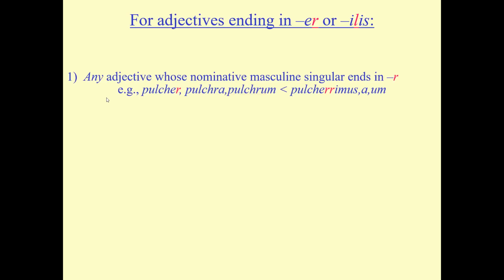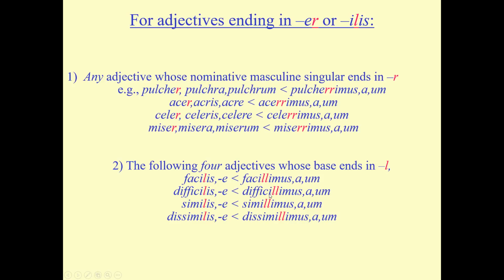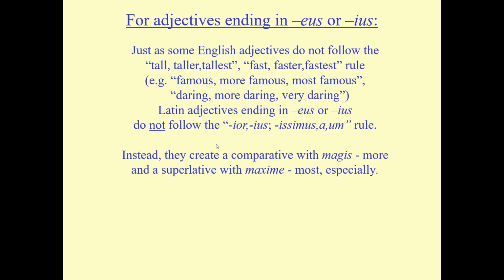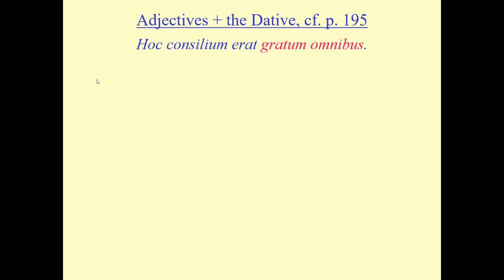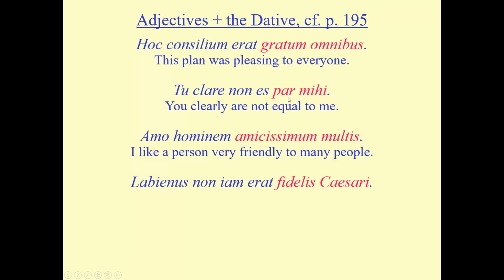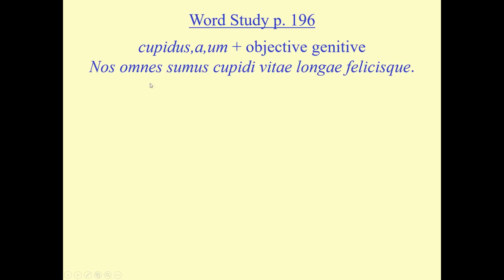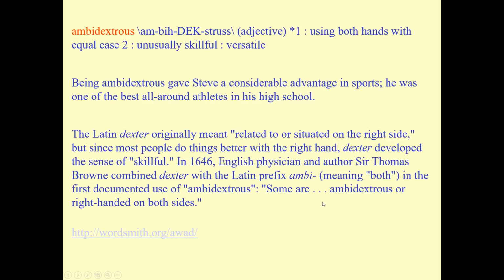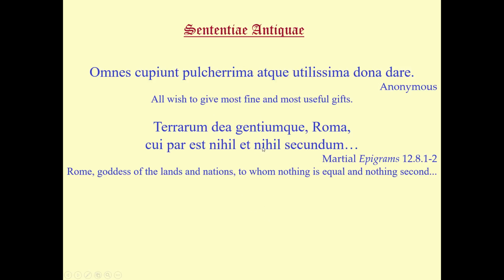Chapter 34 Notes